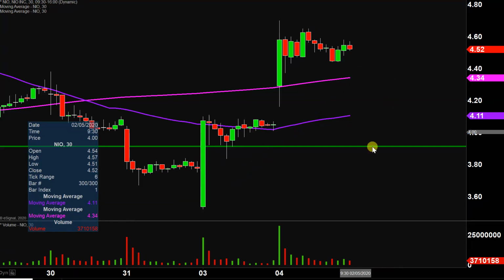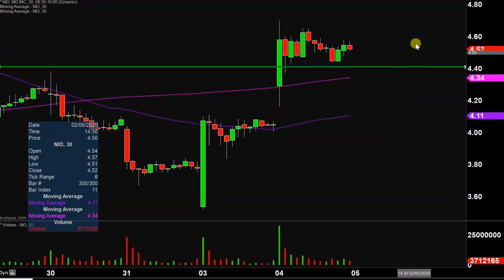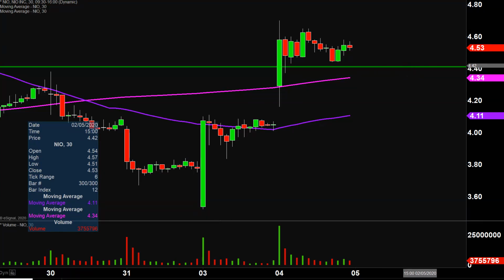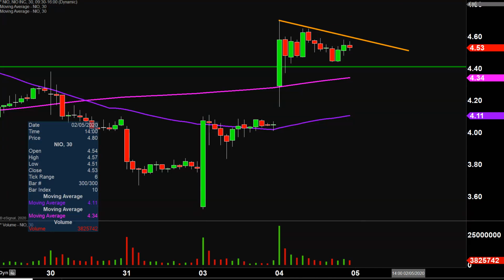NIO Limited - NIO Stock Chart Technical Analysis for 02-04-2020